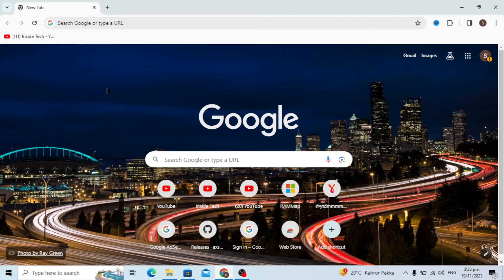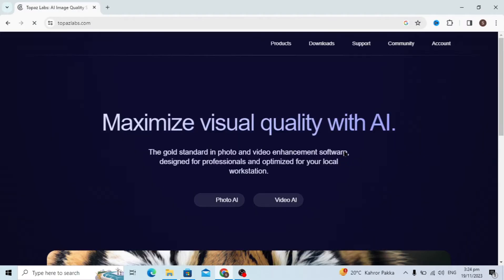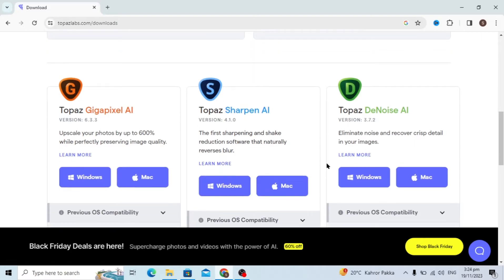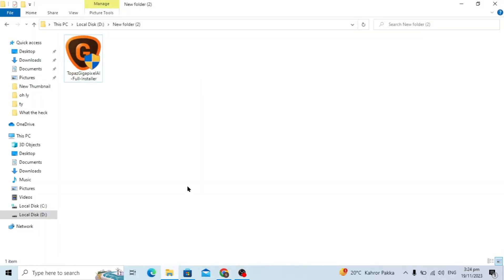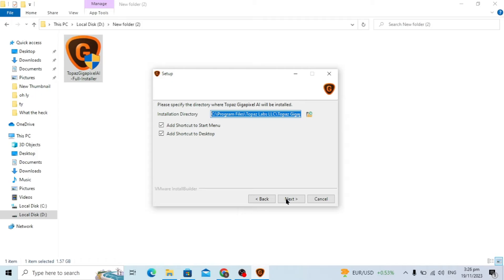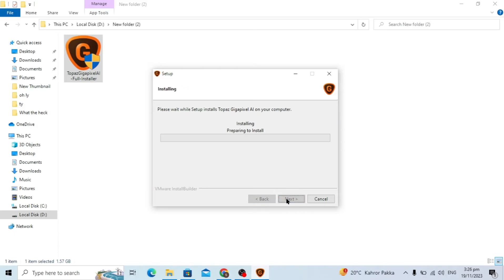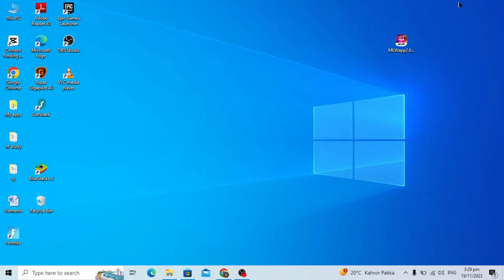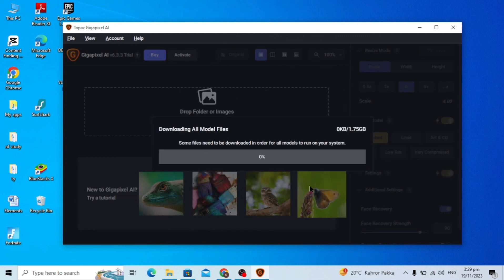How to Download and Install Topaz Gigapixel AI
Discover the ultimate secret to HD image enhancement! In this mind-blowing video tutorial, we delve into the magic realm of Topaz Gigapixel AI. Learn all there is to know about this powerful digital tool that revolutionizes image processing. Observe as we guide you step-by-step, providing clear instructions on how to effortlessly download and install Gigapixel AI on your preferred operating system. Witness as your ordinary photos transform into jaw-dropping masterpieces with unparalleled clarity and detail. Say goodbye to mediocre images and unlock a whole new level of visual wow-factor.